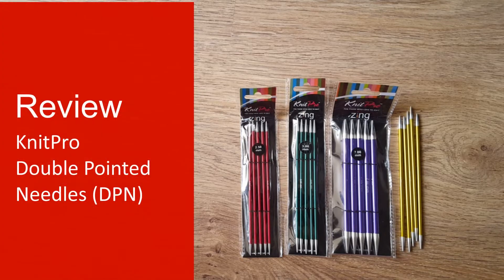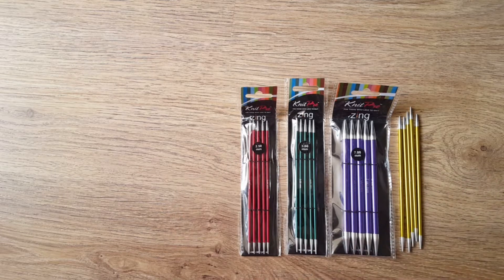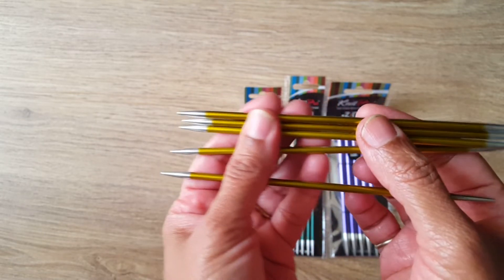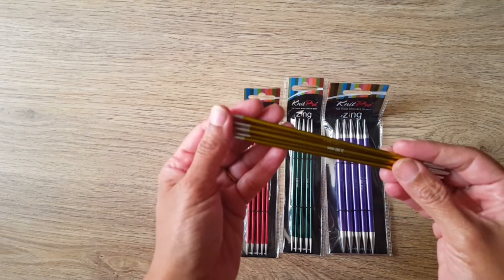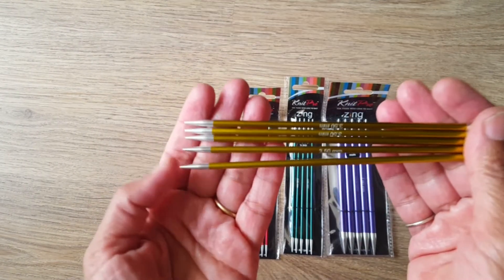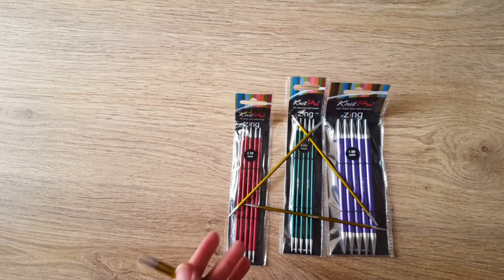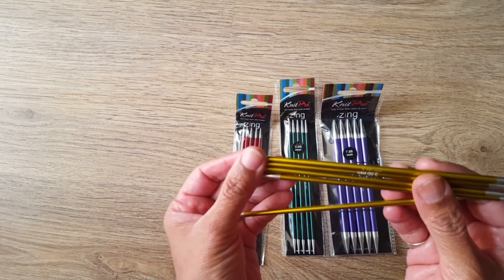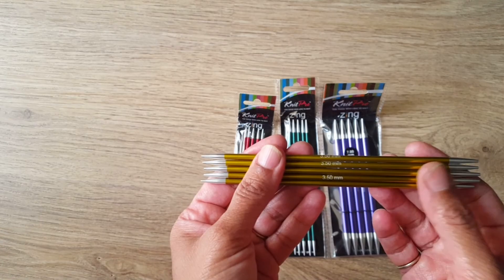Review KnitPro Double pointed Needles DPN or Knit Pro knitting needles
Review of KnitPro Double pointed Needles DPN or Knit Pro knitting needles

This review is aimed at helping those who shop online and so can't check the product personally. I share  information about the needles - look and feel, quality, sizes available and prices. Seeing the needles in the video might be helpful too. Also I am attempting to share my experience about the needles, in the hope that all this information would help you to understand , if these needles are what you need for your next crafty project. I hope that after watching the video, when you buy online you are making an informed decision and not buying the wrong crafting product or wasting money on it either.

00:00:00 Intro
00:00:19 Size Information
00:00:57 needles I have
00:01:20 Closer look
00:01:30 Description
00:01:45 Advantage 1
00:03:03 6 inches uses
00:03:26 8 inches uses
00:03:38 Advantage 2
00:04:21 Price
00:04:40 more description
00:05:00 DPN projects

Needles bought from Pradhan Embroidery store (I have no business connections with them, but buying from them at least once or twice a year since 2017)

( I have started buying wool from Magic Needles since June 2020. Again no business connection with them)